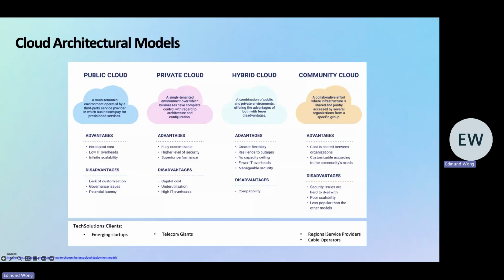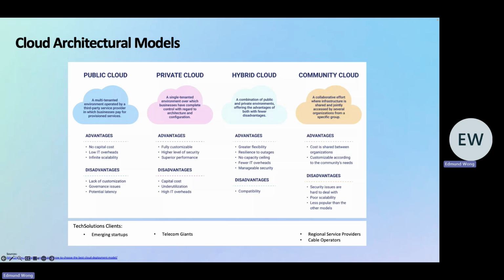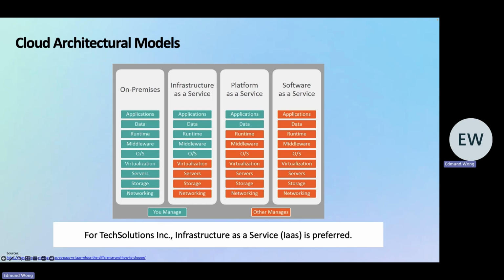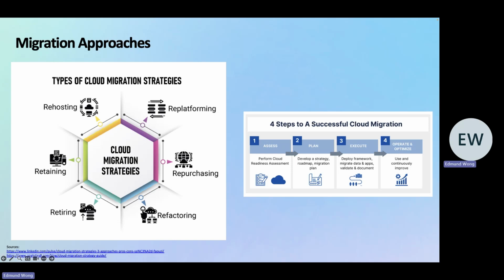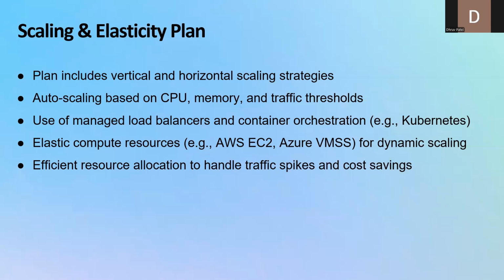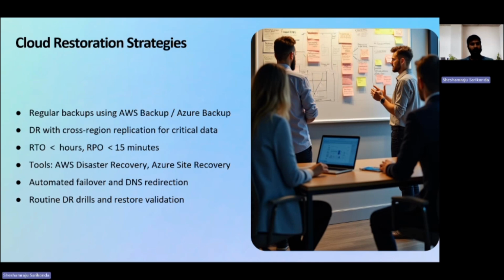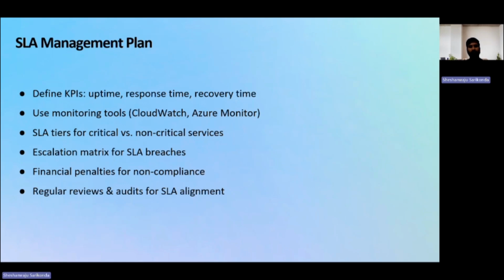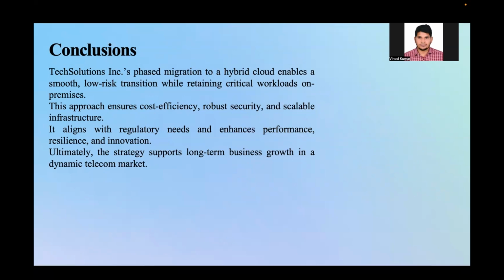Group -11 | Group Presentation _TechSolutions Inc_Cloud Migration Project.